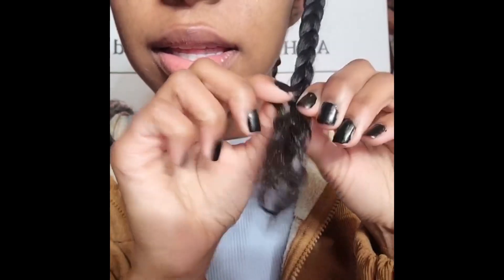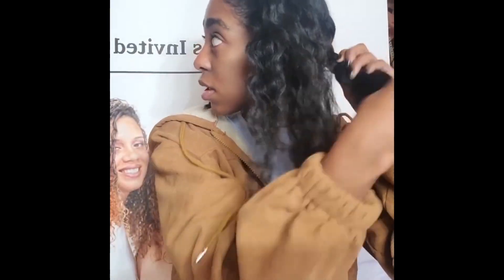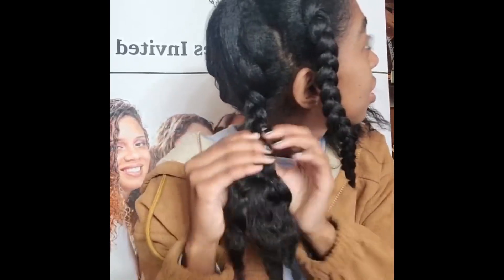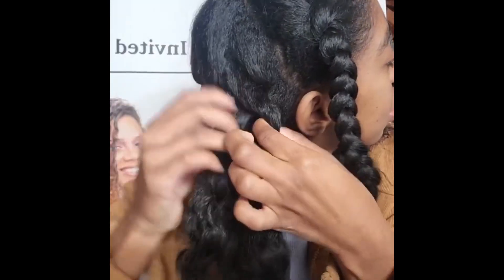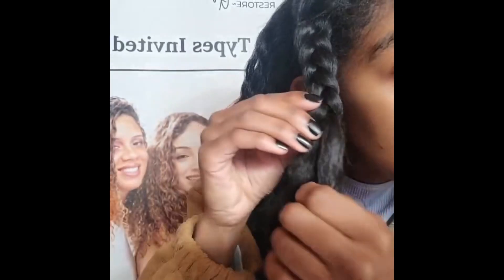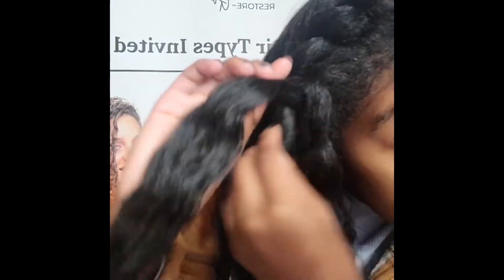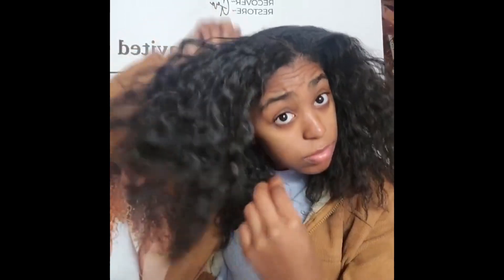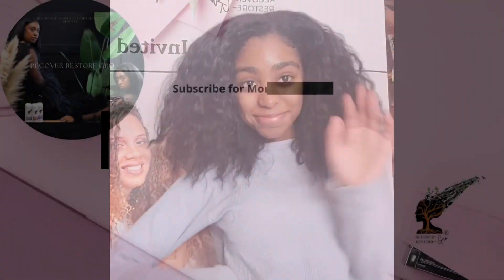Braid Out Tips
It is that time of year again! The time to talk about winter haircare, because now is the season to keep your hair bouncin’ and behavin’. Now, this information is good regardless of if you live near the deserts of the west coast, the low temperature areas of the east coast, or simply somewhere in-between. When winter comes, humidity drops, it is a fact that things get cold, and our hair gets dry. Most will notice in winter, whether you live by snow, or if your winter is a light to heavy rain, your skin dries out exponentially, our hair even more so! (The season of stocking up on Costco grade moisturizer is now upon us!) While using lotion and moisturizer is always an added level of protection to keep our skin from getting dry, what then can we do about our hair? Especially if our waves, coils, curls and textures are just naturally prone to be ‘moisture repellant’? Does the winter weather bring about a death sentence to us all?

Read the vlog and grab the tips